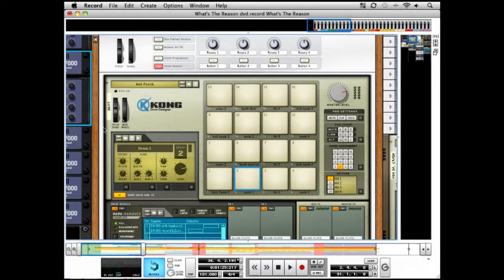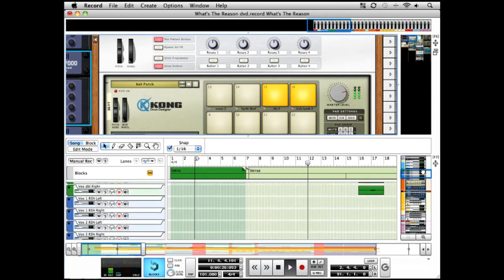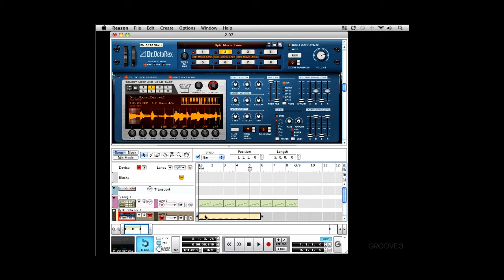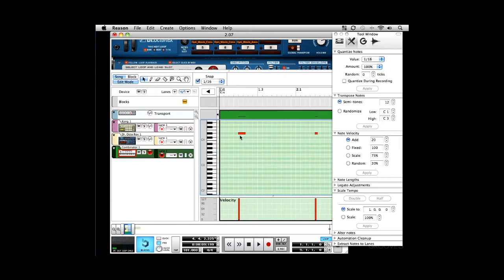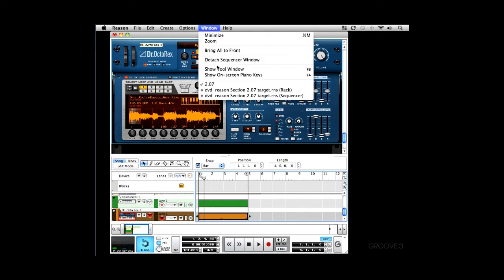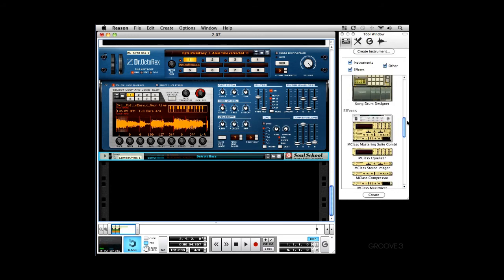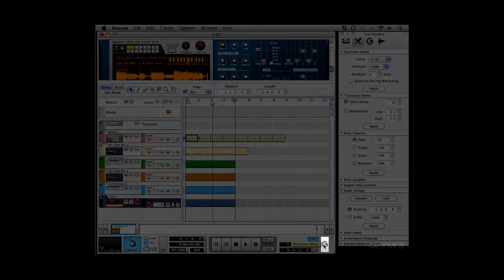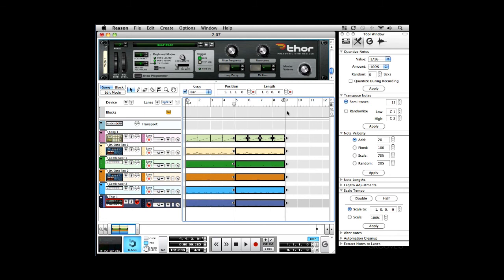Music Production with Reason 5 and Record 1.5